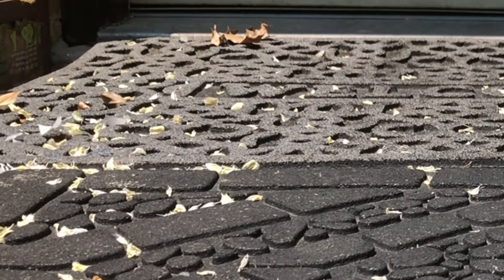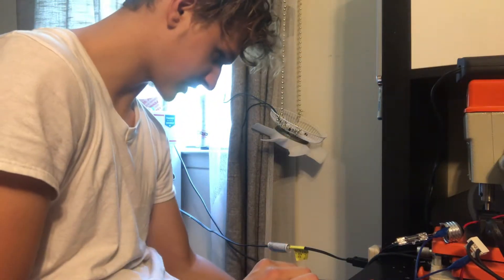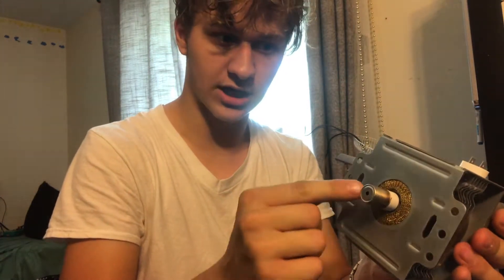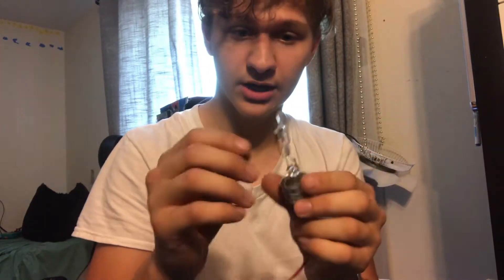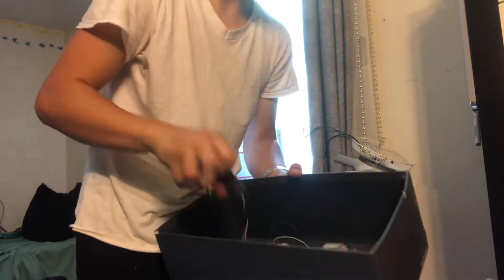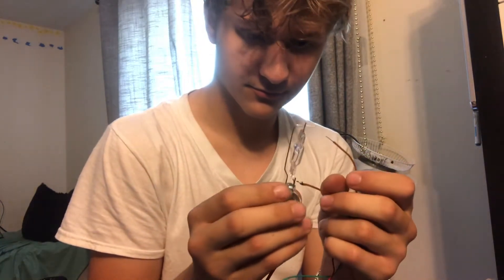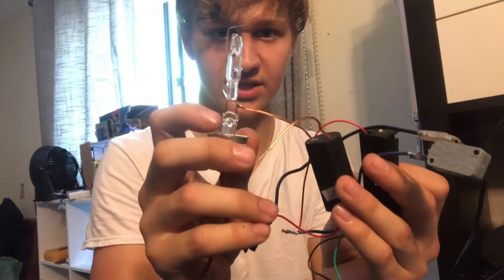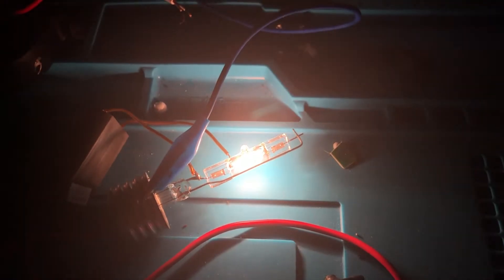Making DIY X-rays using high voltage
This is a project that involves Hoght voltages, X-rays, DIY Circuitry, And little to none knowledge of electronics.